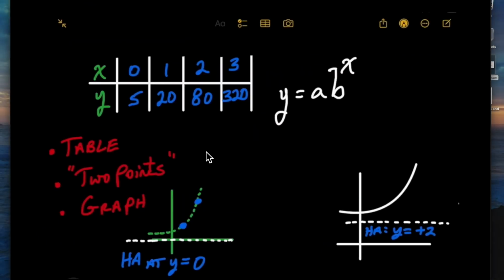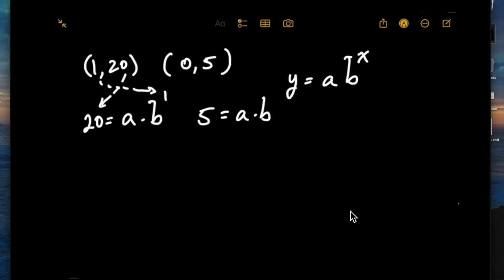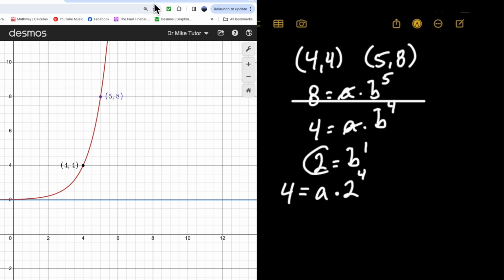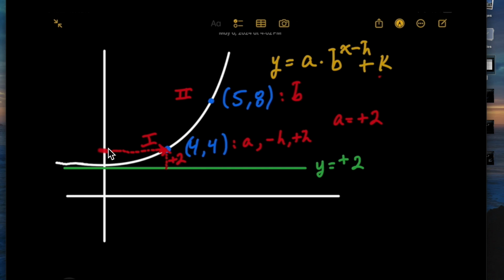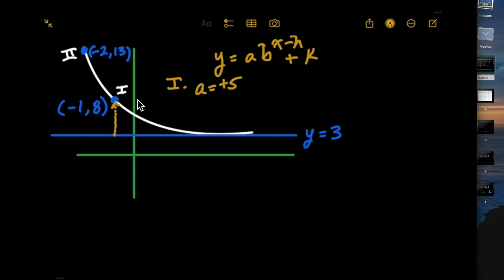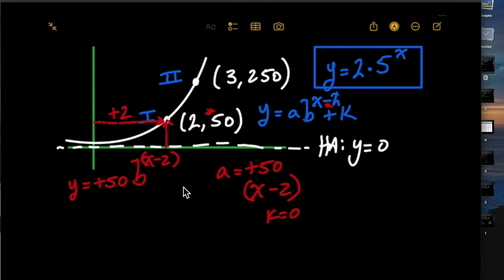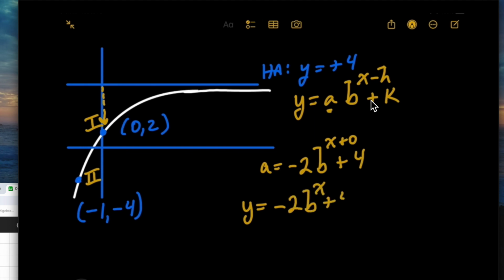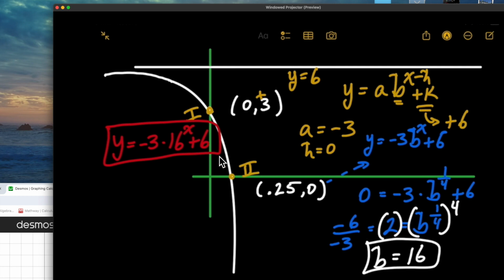Writing the equation of an exponential function